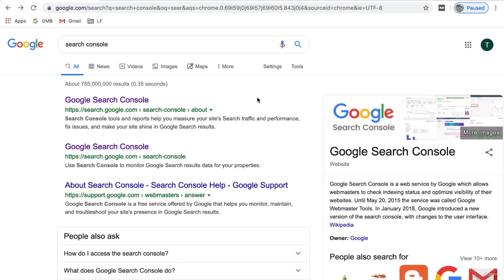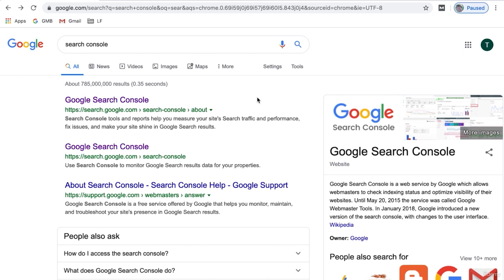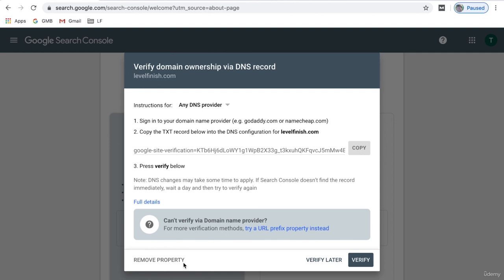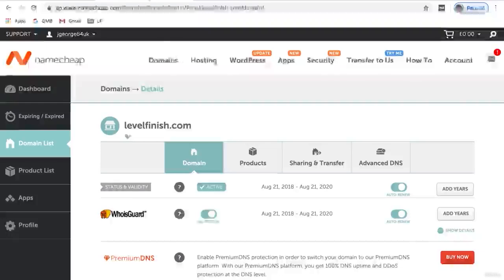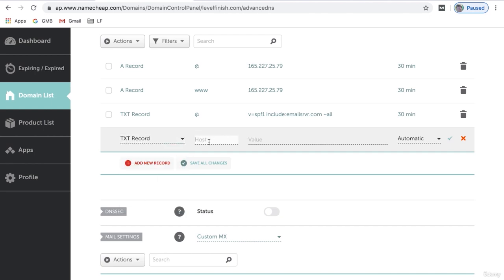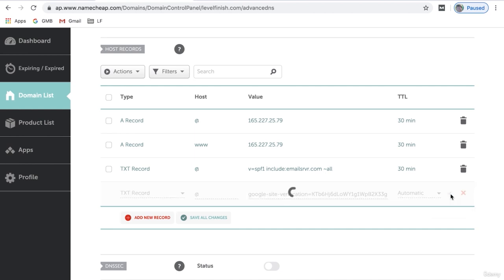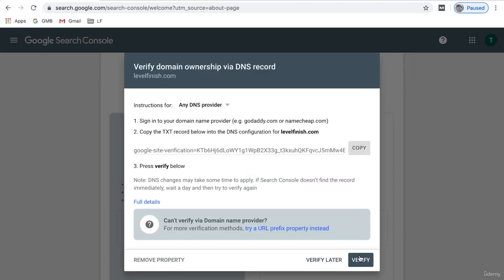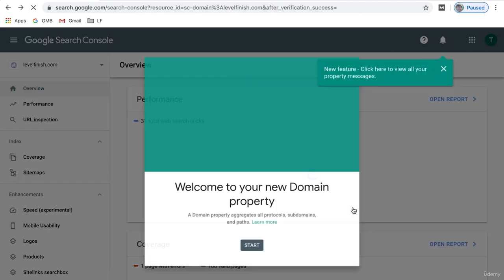15 Setting Up Google Search Console